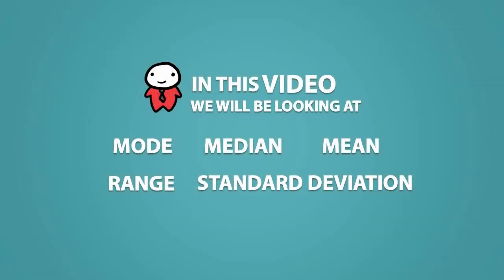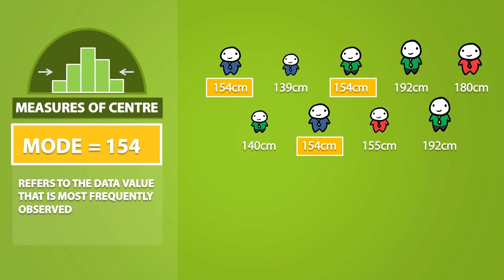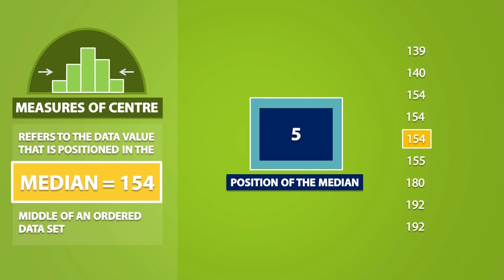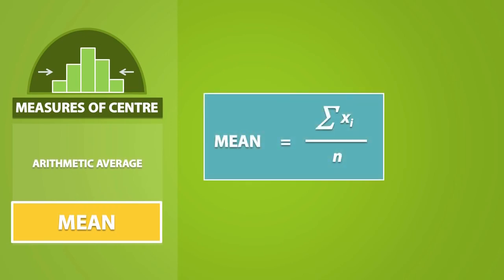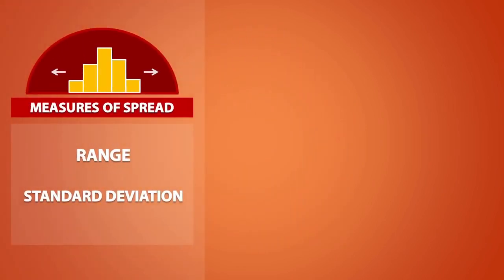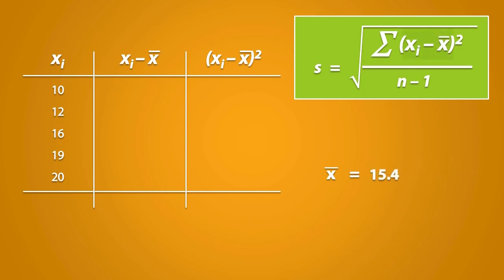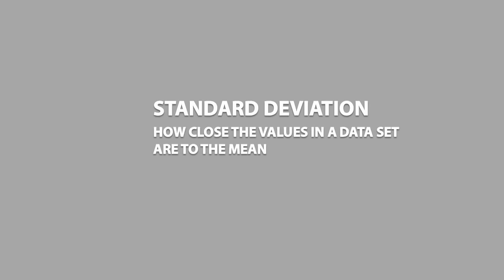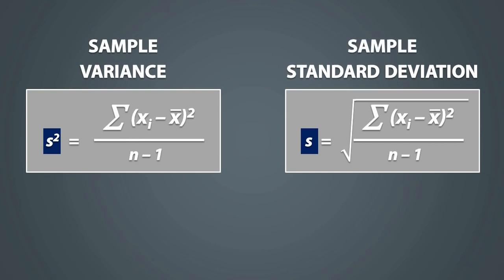Module 4 - Unit 10_Slide Video 02